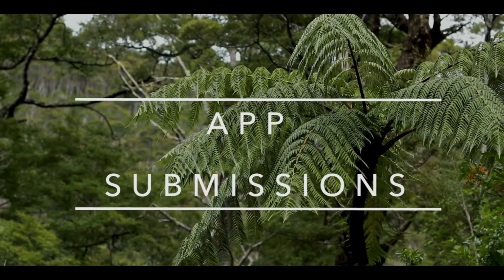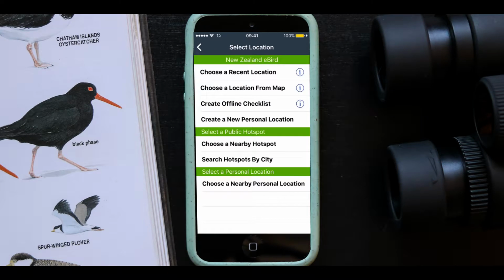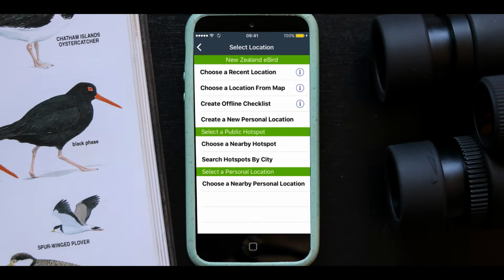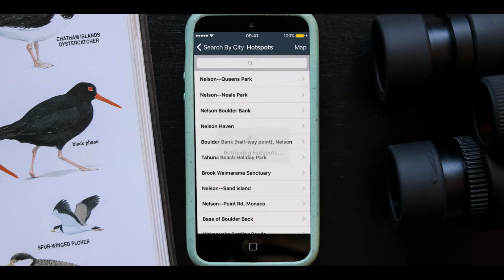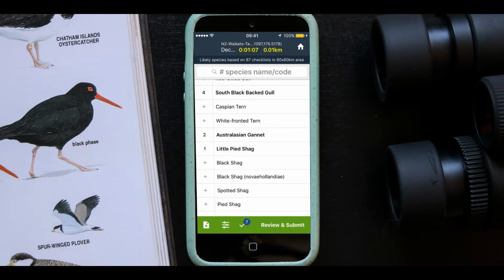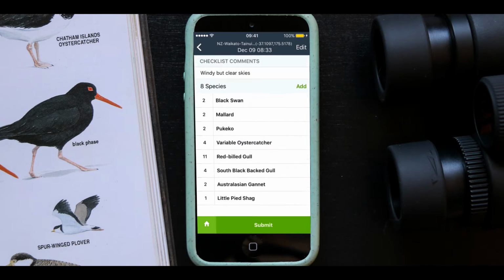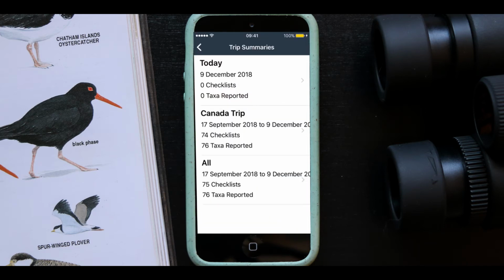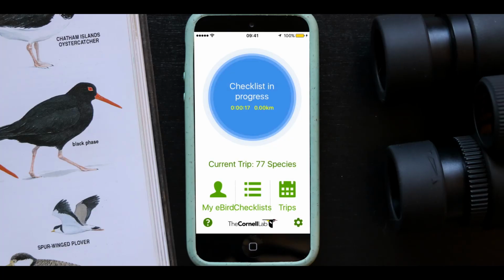• Submitting A Checklist with eBird's App •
• Using the eBird app to submit observations is quick and easy. This video runs through the process step by step to help you on your way •